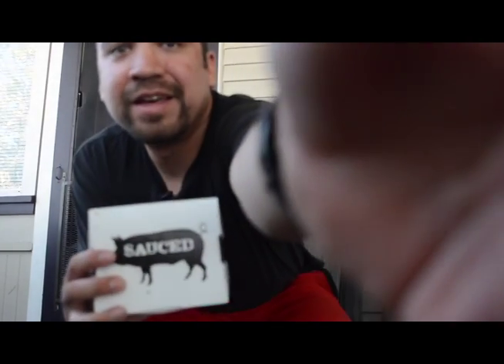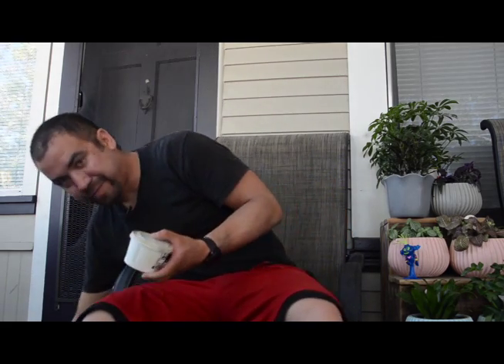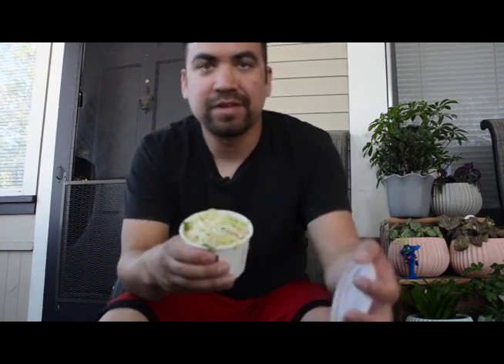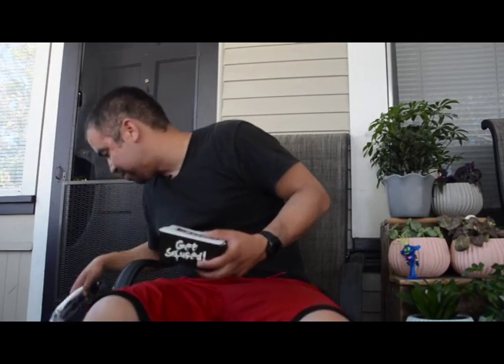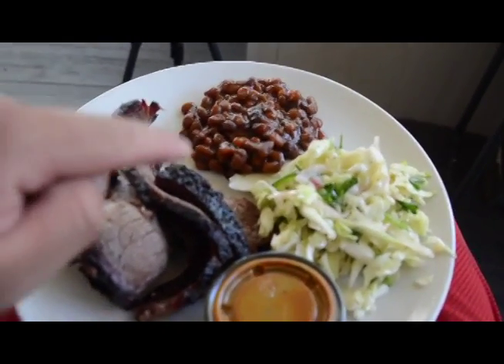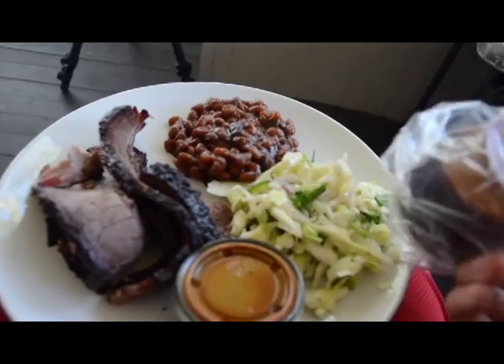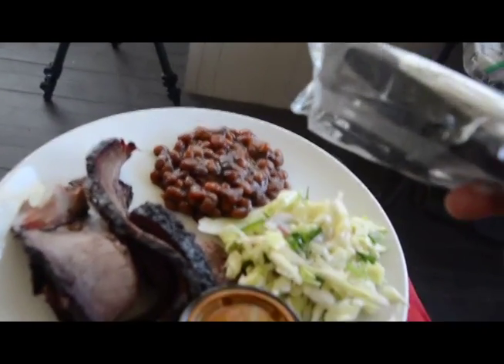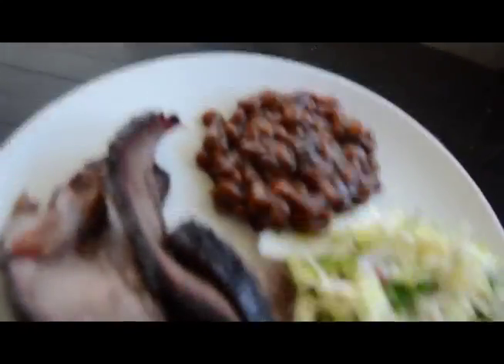Quarantine Eats Episode 16: Sauced BBQ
For this episode, I get takeout from Sauced BBQ in Livermore, CA after a hike.